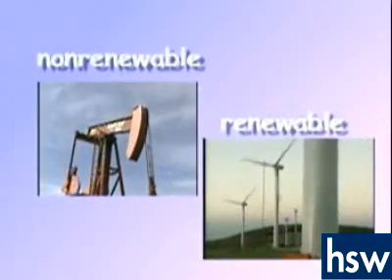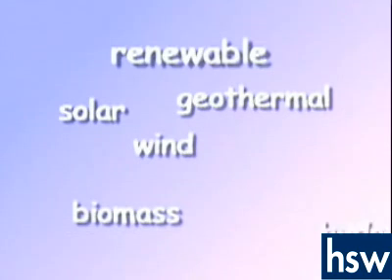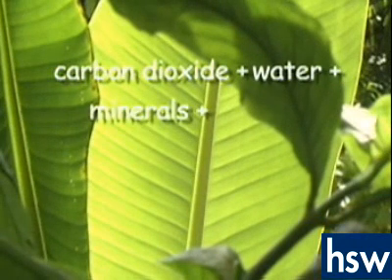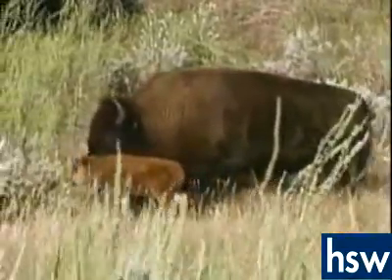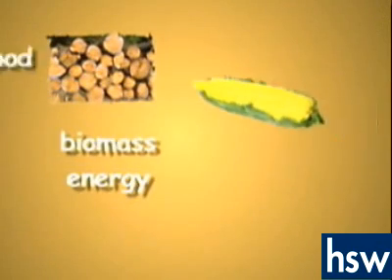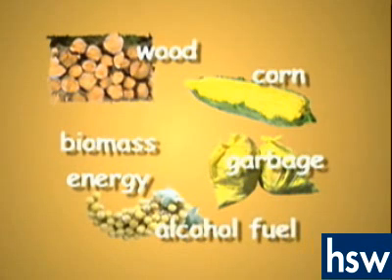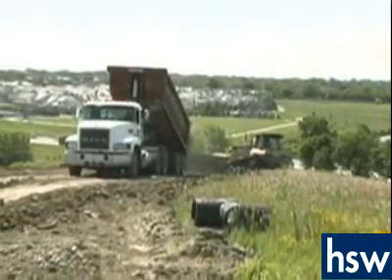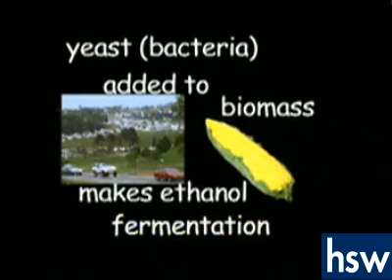HowStuffWorks Videos Exploring Energy Renewable Resources.flv